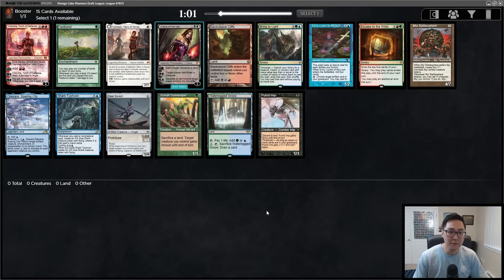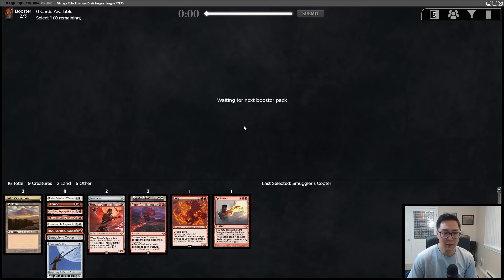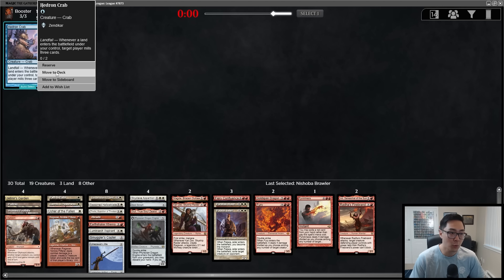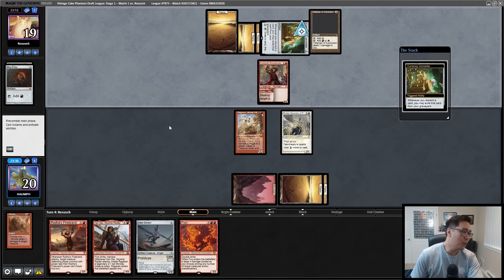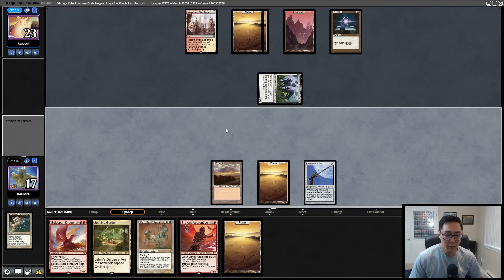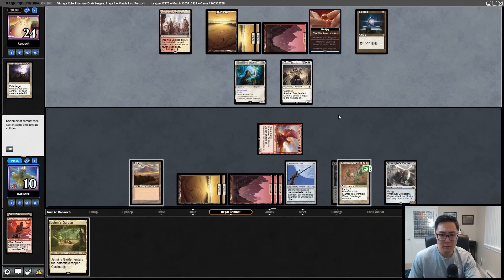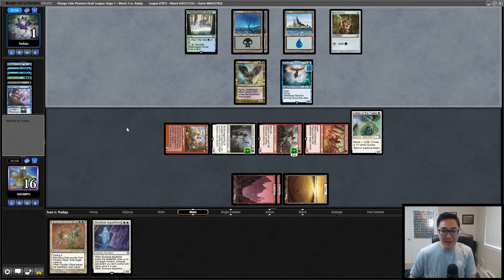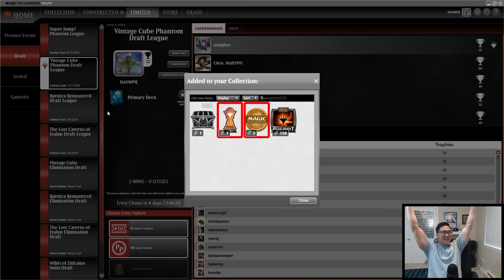The Boros Beatdown Deck Of Your Dreams | Vintage Cube Draft | MTGO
Now this is a Boros aggro deck I can get behind. Great curve, great mana, and premium removal. Prepare for lightning quick rounds and some serious beatdowns.

Timestamps:
0:00 Draft
20:30 Round 1
37:28 Round 2
58:27 Round 3